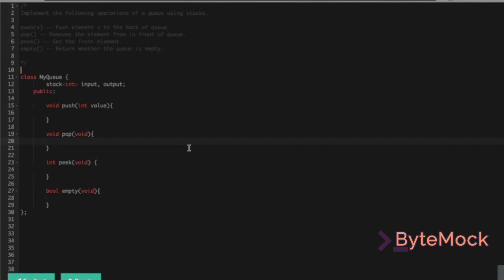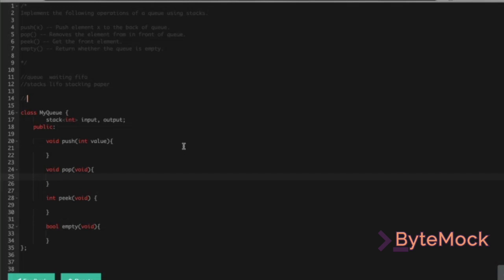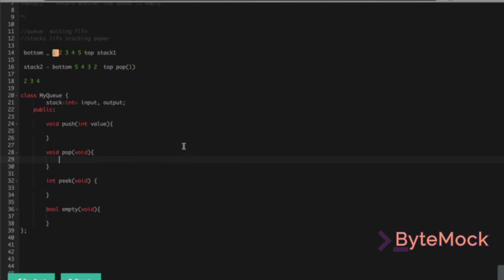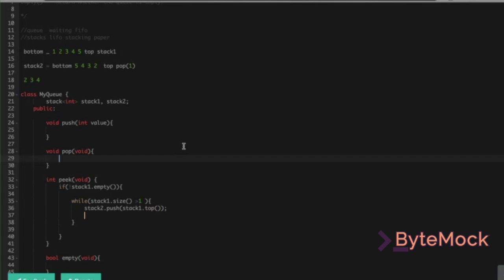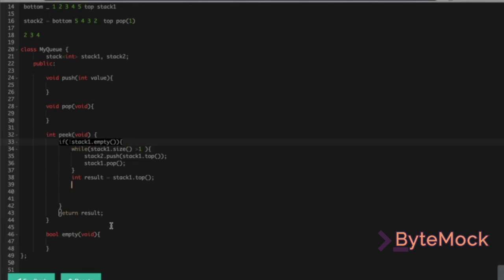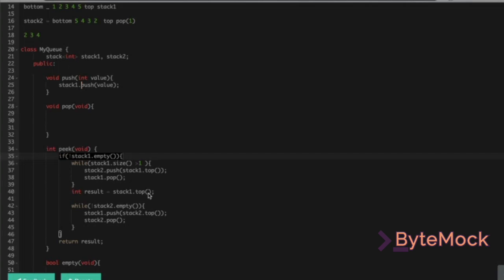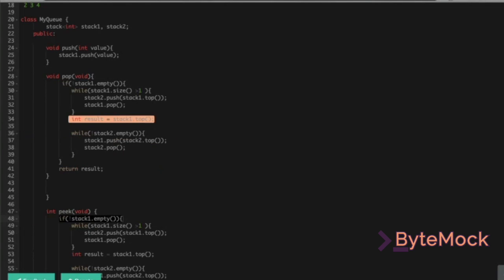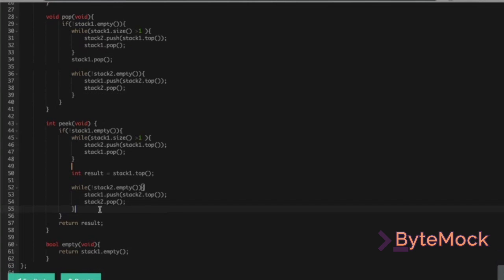Implement a Queue with 2 Stacks - C++ Technical Interview